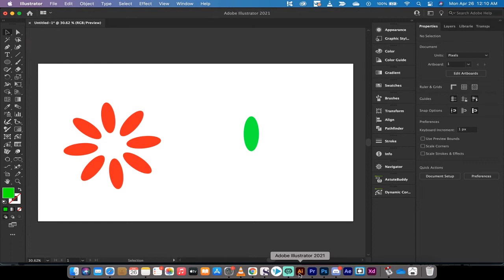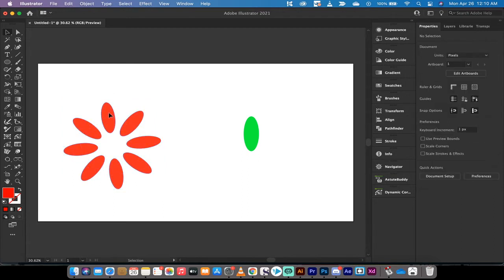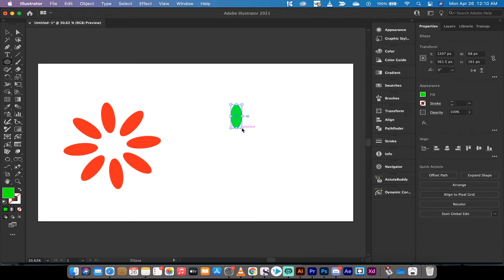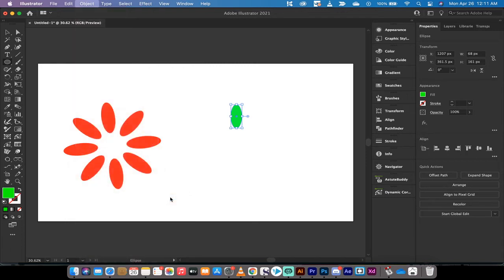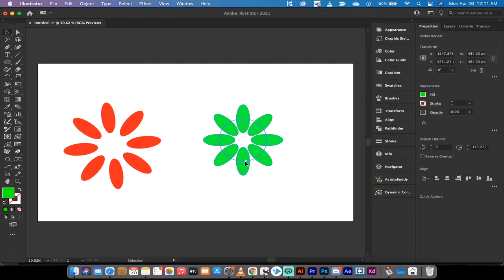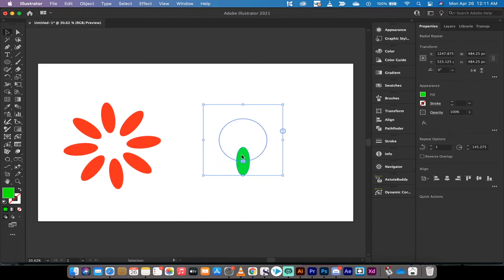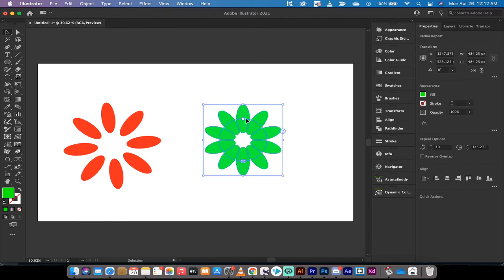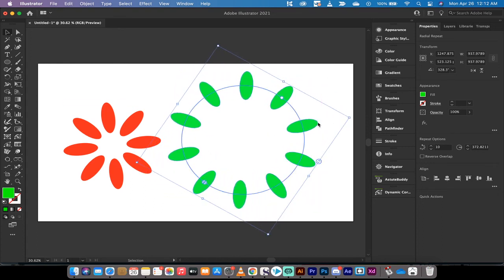Create a Circular Repeating Pattern - Adobe Illustrator CC 2021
Creating a repeating pattern in a circle - or a circular repeating pattern in Adobe Illustrator.  First, create a shape in Illustrator.  Next, go to object -- repeat -- radial.  This will create a circle pattern with the shape you drew.

Now you can adjust the number of shapes in the circle, the shape and density of the circle, and the distance between the shapes.